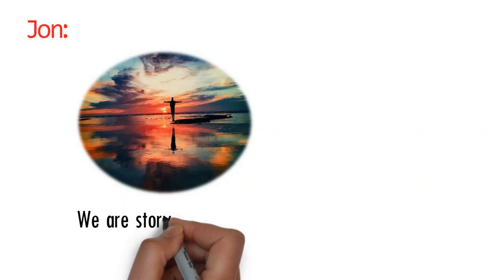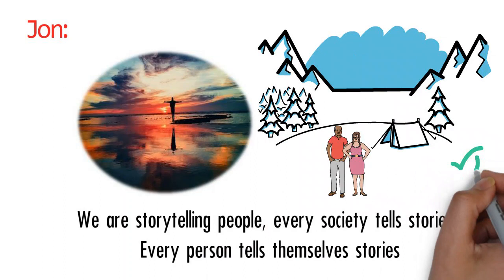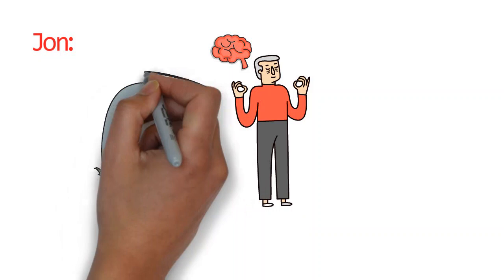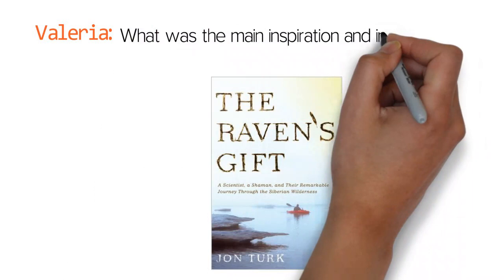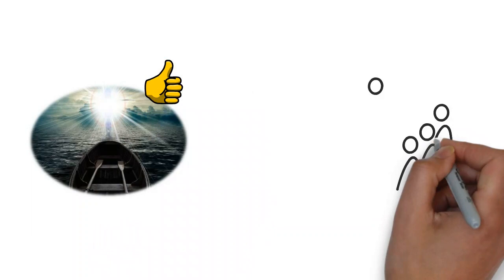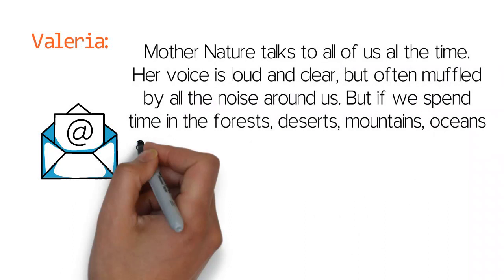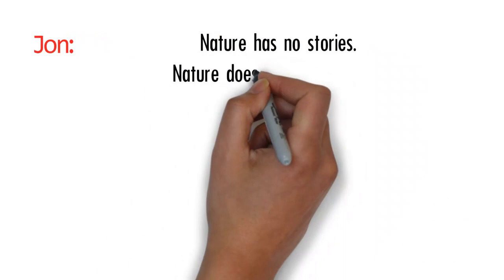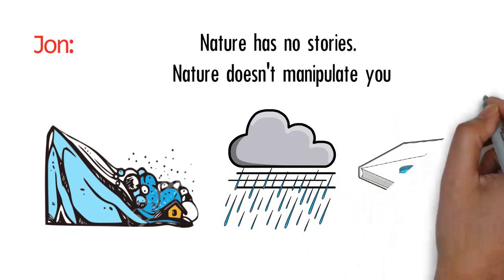NATURE, FREEDOM, AND LOVE with Jon Turk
From Podcast Interview with Jon Turk
Hosted By: Valeria Teles
Fitforjoy.org/podcast
Meet Jon Turk At JonTurk.net